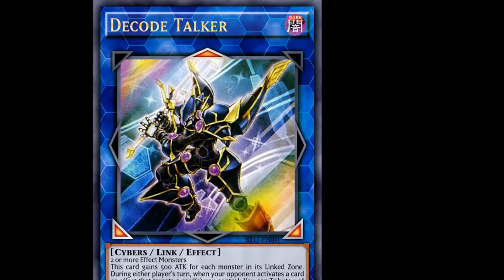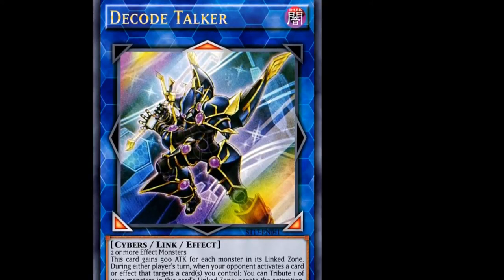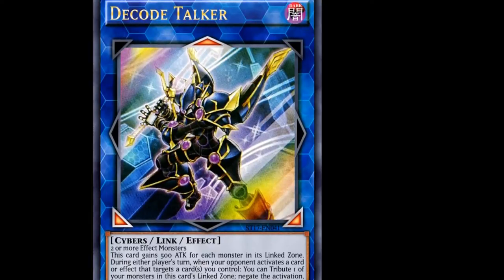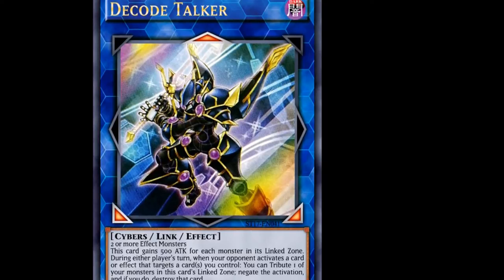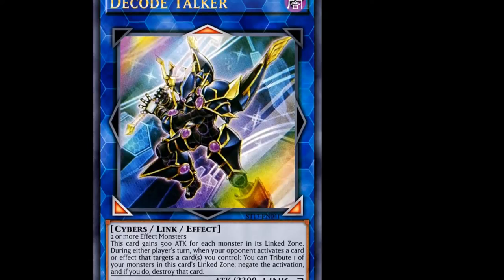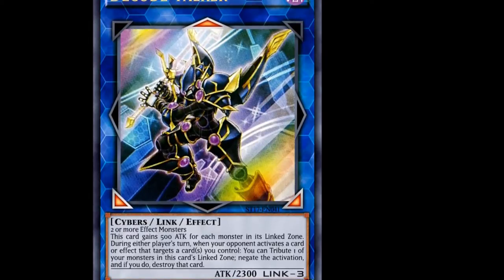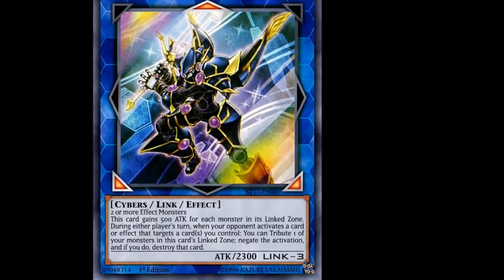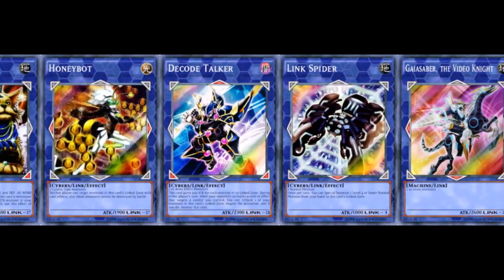Yu-Gi-Oh Link Summoning Tutorial(kinda discussion) Part 1 - Link Monsters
Part 2 and 3 coming soon, the next two are the extra monster zone addition and the change to the pendulum mechanic.
Yes, I get I'm the captain obvious of this situation.